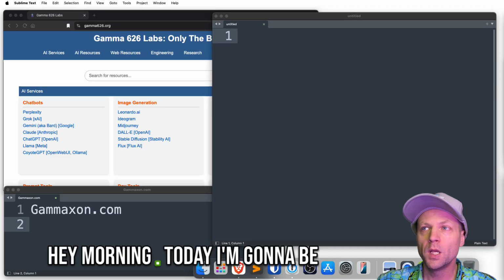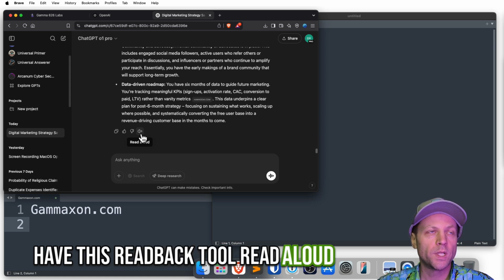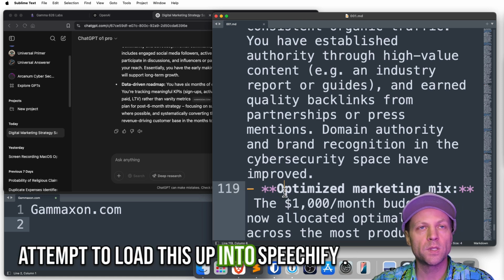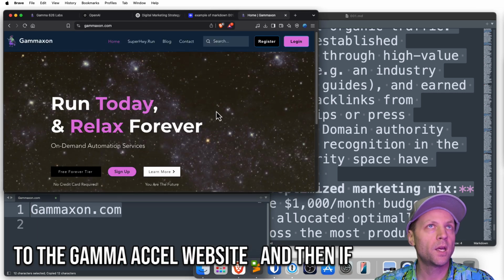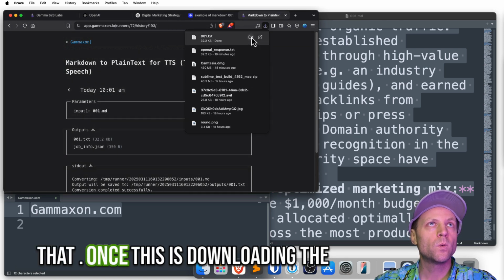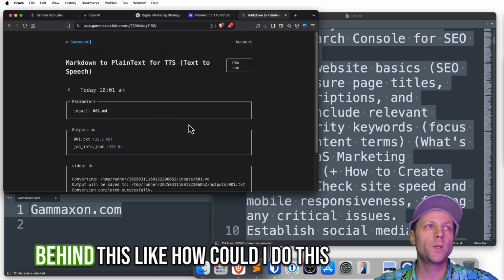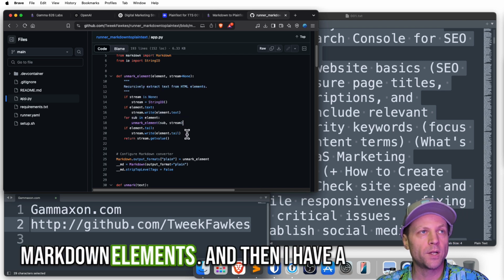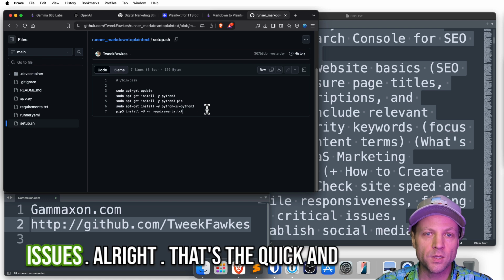Markdown to PlainText for Text To Speech (TTS)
A specialized Markdown to plain text converter optimized for Text-to-Speech (TTS) applications. This tool processes Markdown files by removing formatting elements, normalizing special characters, expanding common abbreviations, cleaning up code blocks, optimizing section titles for better speech pauses, and removing URLs and citation references that would negatively impact speech synthesis. The output is a clean, readable text file ready for any TTS engine (e.g. so Speechify can easily read the content to you out loud).